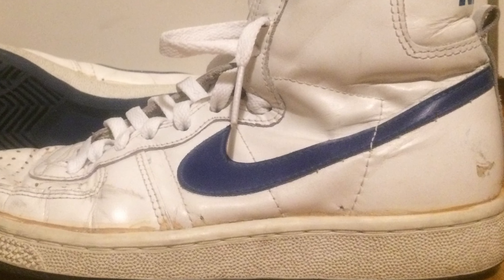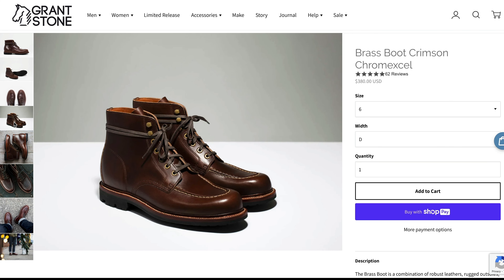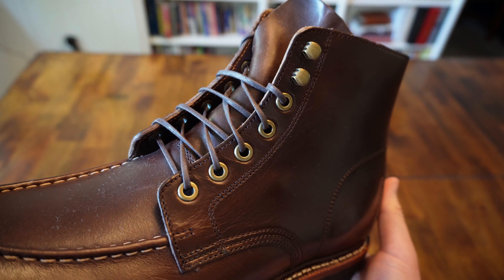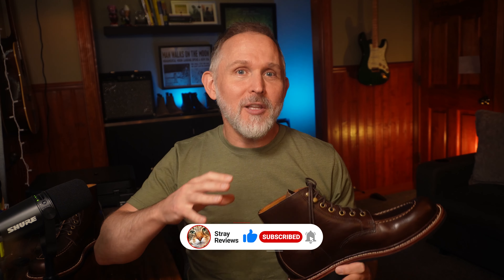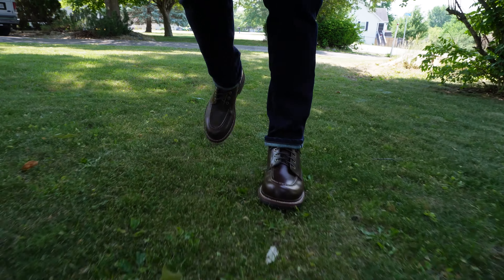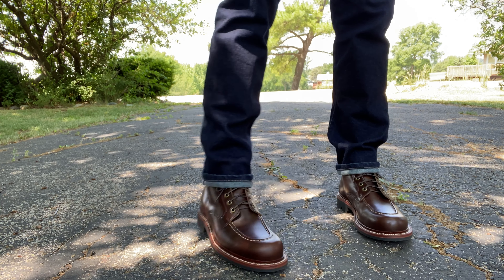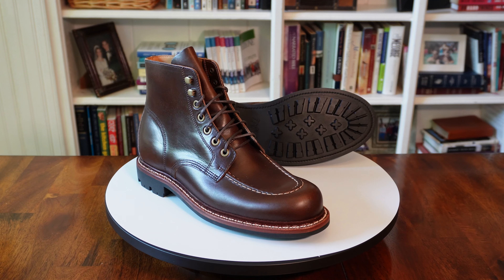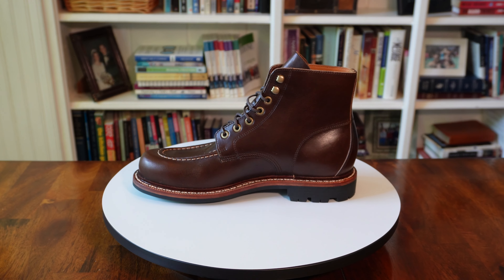Grant Stone Brass Boot Review | Smell the Awesomeness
The Grant Stone Brass Boot is a rugged yet luxurious moc toe boot that sits among the best. In this video, I review the Crimson Horween Chomexcel version and give you the good, the bad, and the bottom line.

00:00 - [ About the boots ]
01:51 - [The good ]
03:55 - [ The bad ]
05:11 - [ The bottom line ]